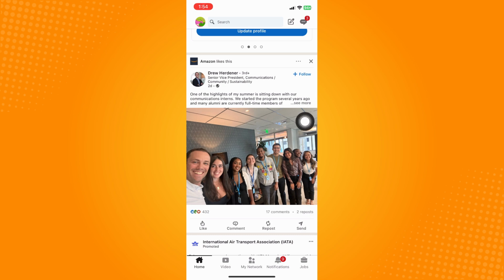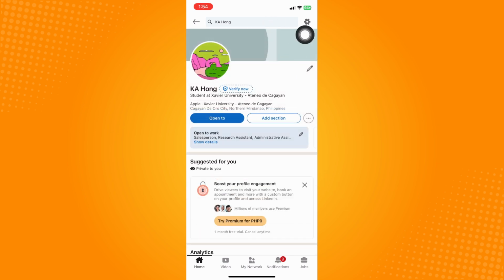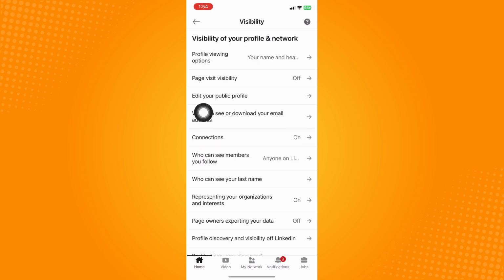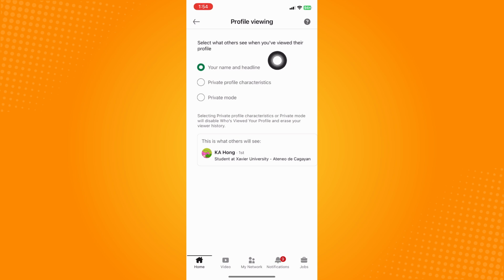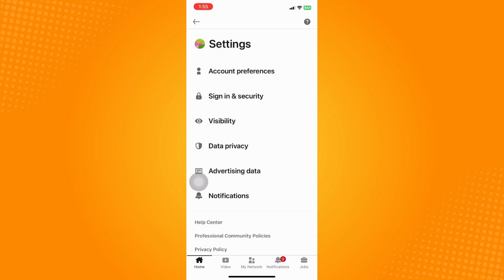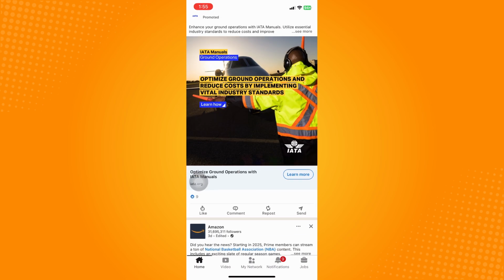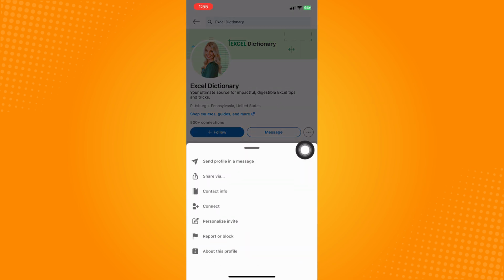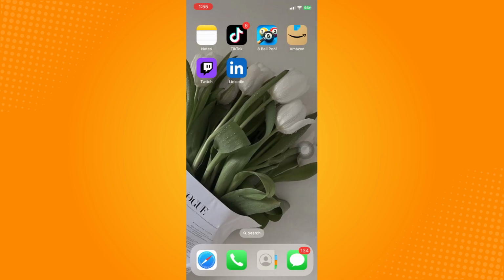How to Block Somebody on Linkedin Phone (2024)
Learn‎‎‏‏‎ ‎How to Block Somebody on Linkedin Phone

In this video I will show you‏‏‎ ‎how to block somebody on linkedin phone